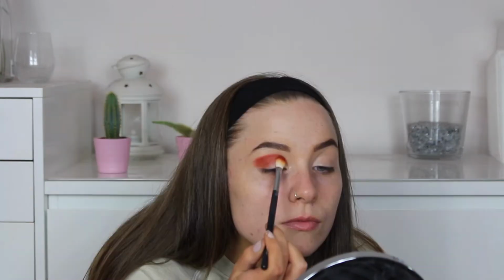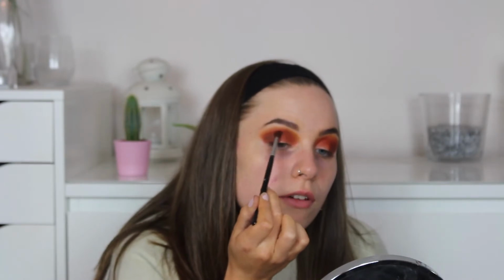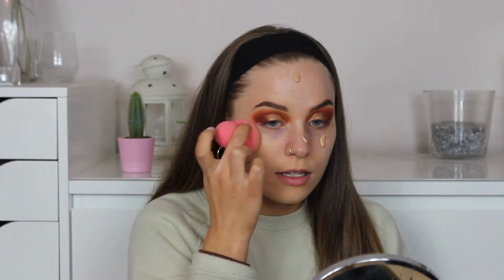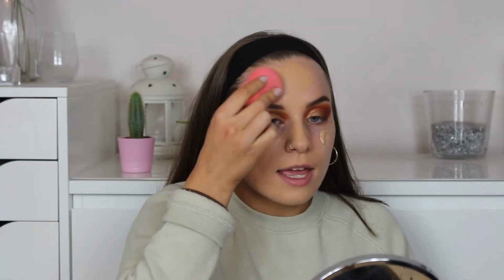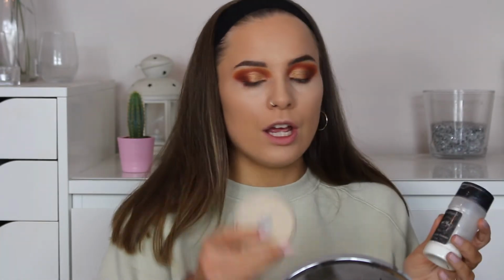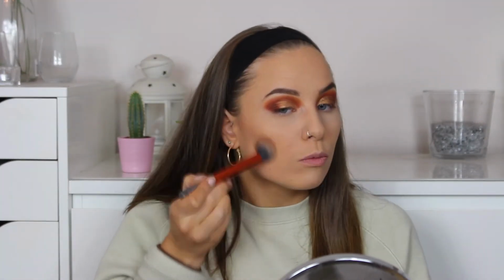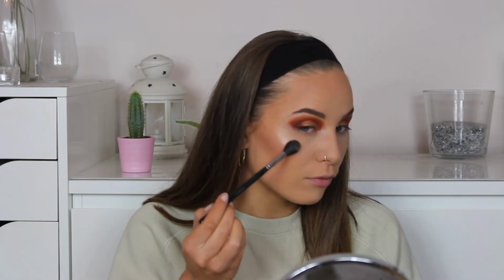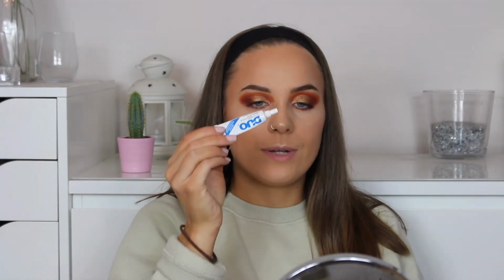BEST MAKEUP OF 2018! MY FAVOURITES | Sorrel WJ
Hey loves! Today I'm sharing my FAV makeup products of 2018! Let me know what your favourites are in the comments!